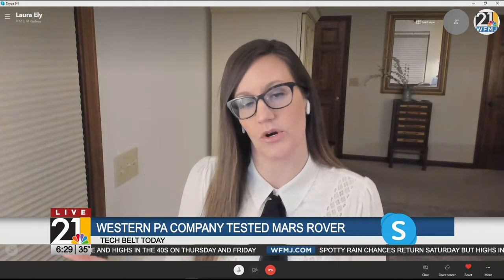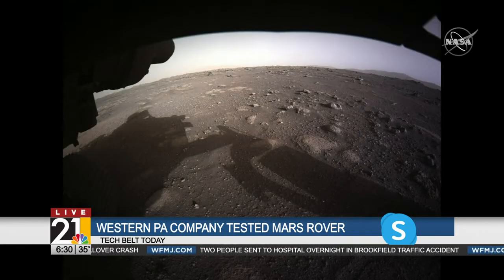Tech Belt Today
Tech Belt Today: Additive manufacturing & the Mars rover